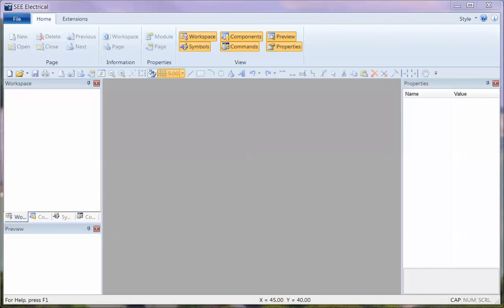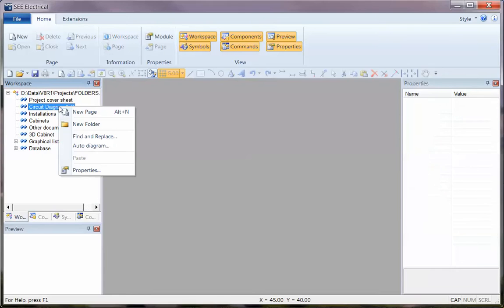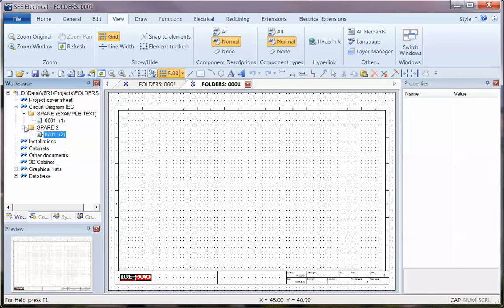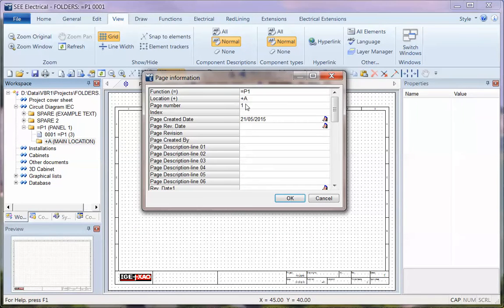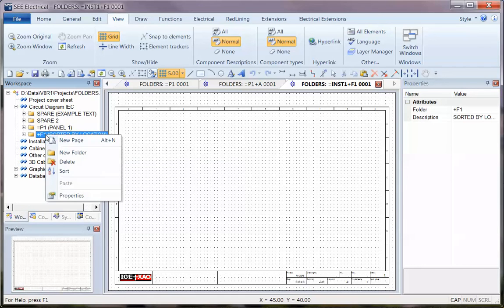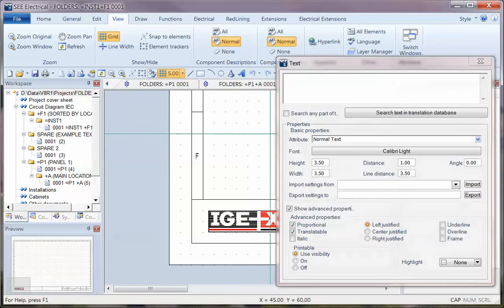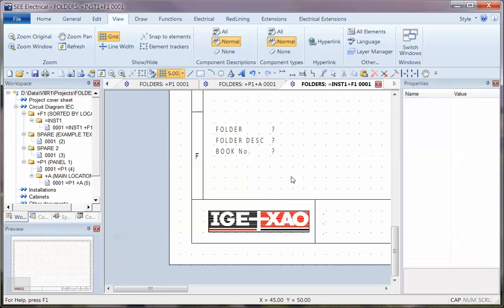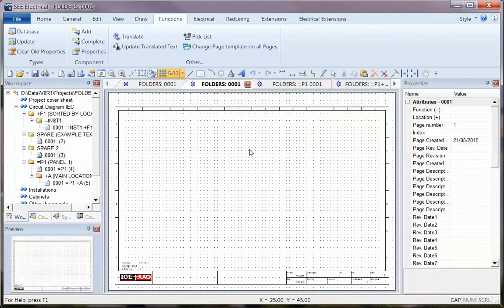New for V8R1 - Folders for grouping pages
New feature for See Electrical V8R1 is creating multi-level folders to manage project pages in Standard and Advanced levels.